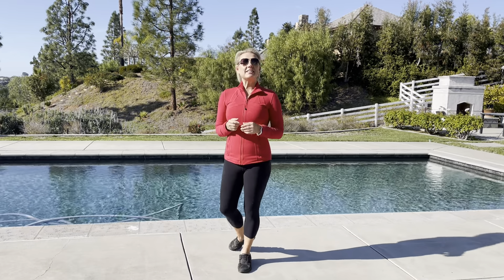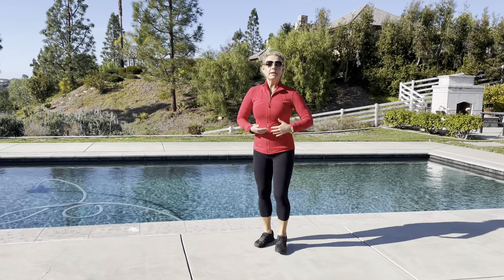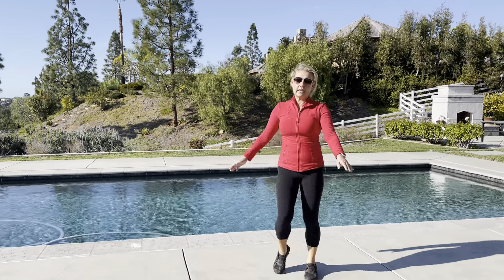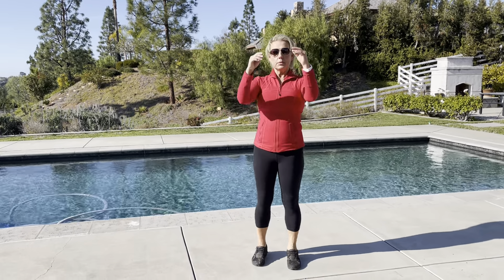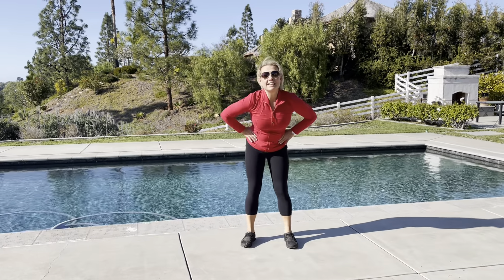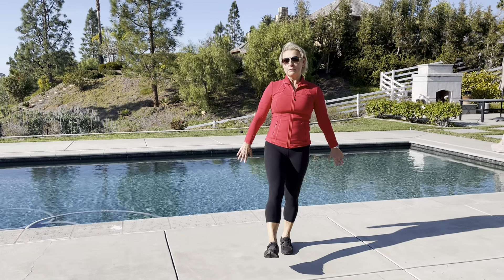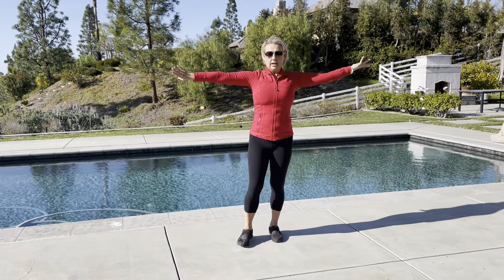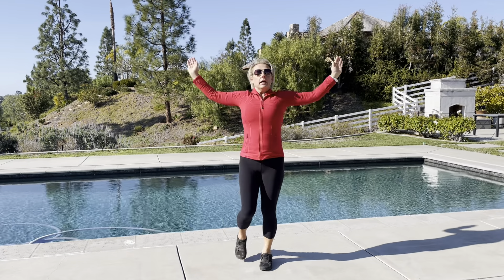Boost Your Blood Flow in 10 Minutes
Muscle fluidity, Hydrating Muscle tissue, and waking up nervendings. Focusing on Blood Circulation throughout our whole bodies.